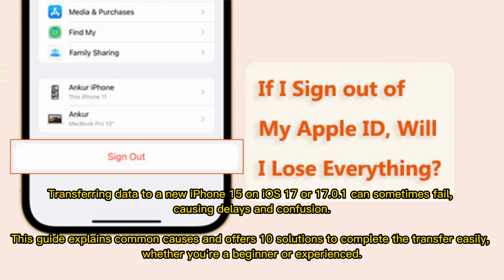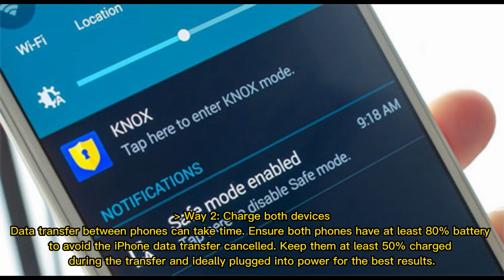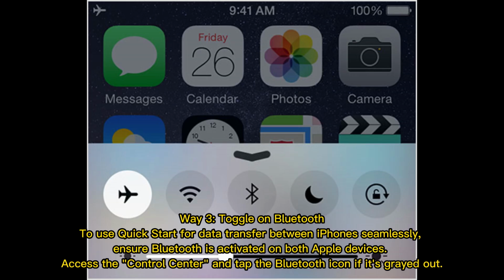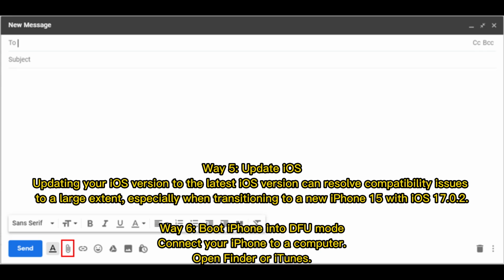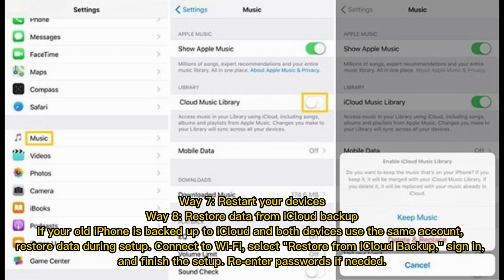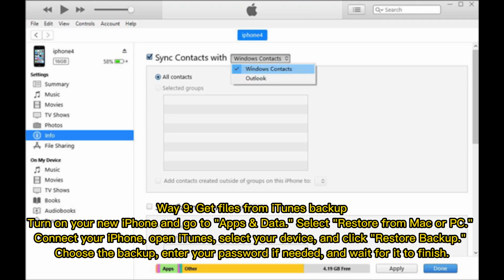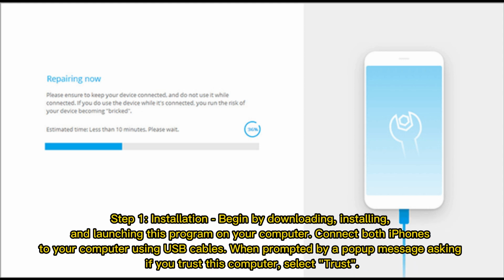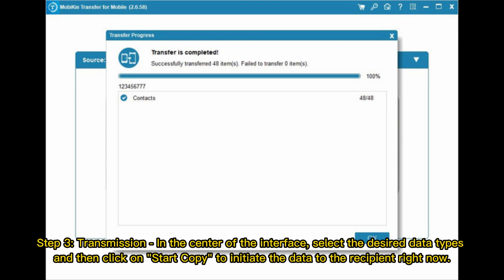Data Transfer Cancelled on iPhone 15? Try the 10 Fixes Now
What if your iPhone 15 is unable to complete data transfer? Go through this video to learn the possible reasons and discover the 10 fixes to the data transfer cancelled on iPhone.

00:00 Start
00:26 Part 1: Why You're Unable to Complete Data Transfer for iPhone 15
00:32 Part 2: Fix Data Transfer Cancelled on iPhone in 9 Easy Ways
03:15 Part 3: iPhone Transfer Not Working? Try a Professional Tool [Trouble-free]